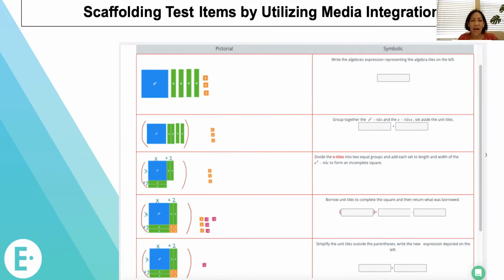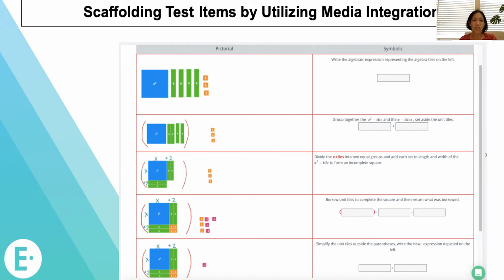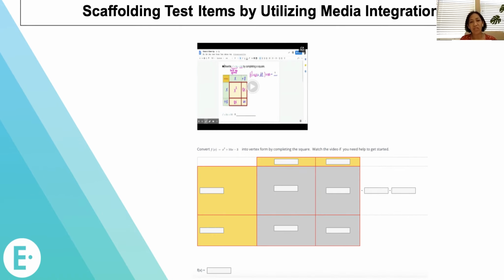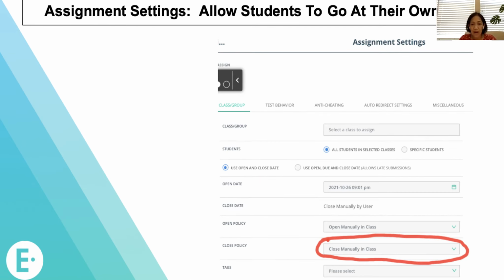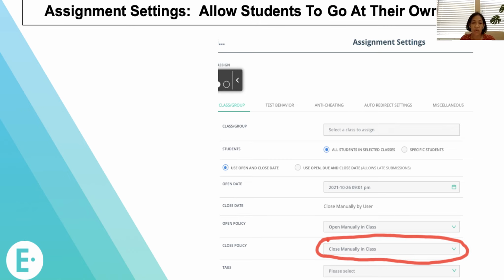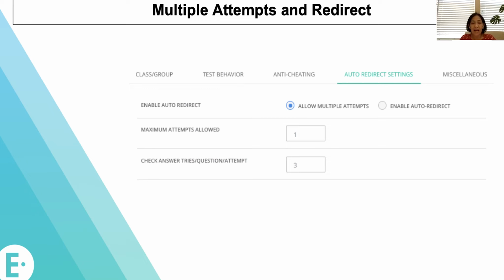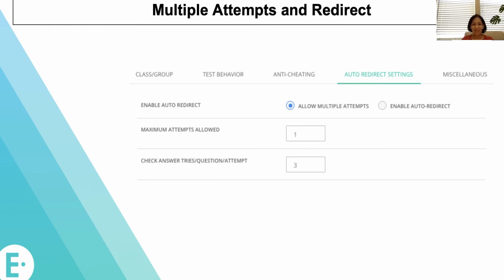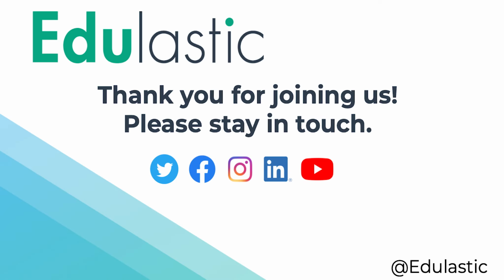Edulastic to Deepen Math Conceptual Understanding Through Scaffolding & Discovery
Tune in to learn how Nerissa Gerodias, High School Math Teacher in California, uses Edulastic to differentiate her instruction. She shares how she incorporates media into her assessments to provide scaffolding as needed. She also walks you through how she sets up assessment settings to allow students to go at their own pace. If you're looking for ideas to differentiate instruction in your classroom, this is a Teacher Talk you don't want to miss!

0:00 - Introduction
0:47 - Scaffolding Test Items by Using Media
2:50 - Assignment Settings to Allow Students to Go at Their Own Pace
3:44 - Multiple Attempts & Redirect Feature
4:41 - Redirect & Wrap Up